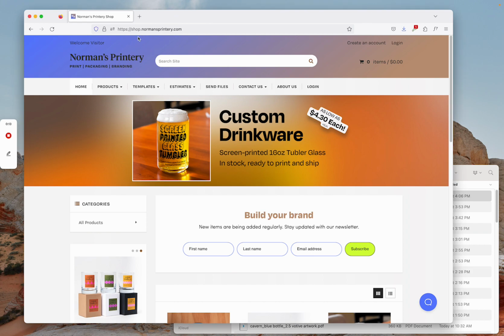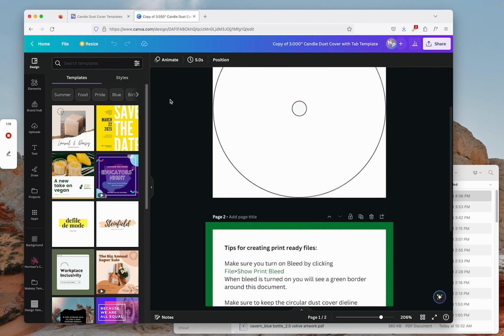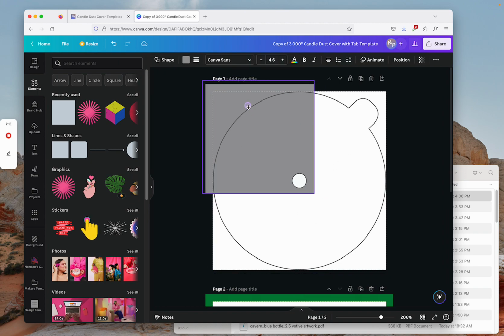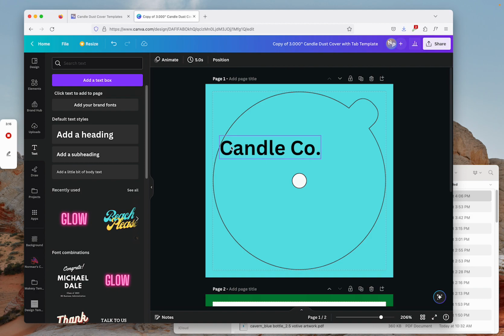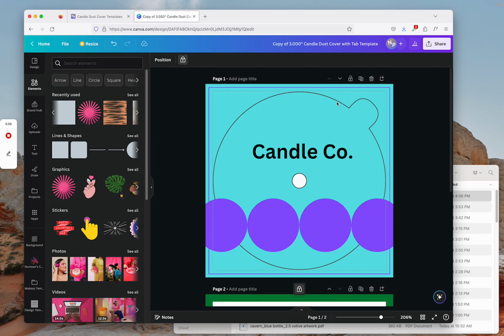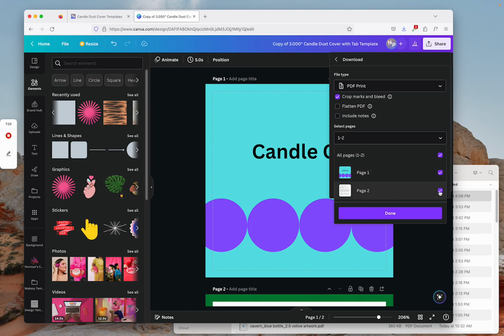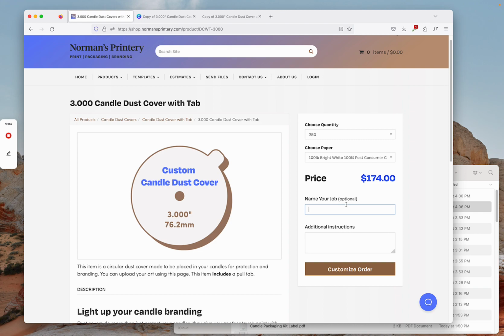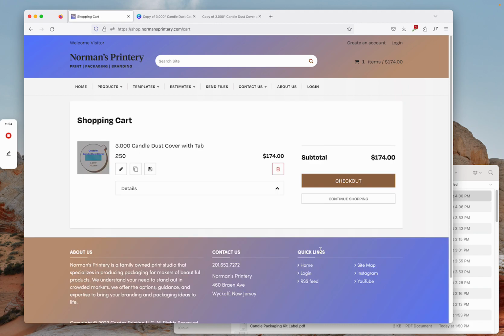Use our Canva candle dust cover templates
How to use our Canva candle dust cover templates to create your design and order at shop.normansprintery.com

00:00 - Intro
00:10 - Finding and opening the template you need
00:50 - Template overview
01:35 - Tips on design, bleed, and safe area
03:55 - Prepare and download your finished design
05:38 - Upload and order your dust covers